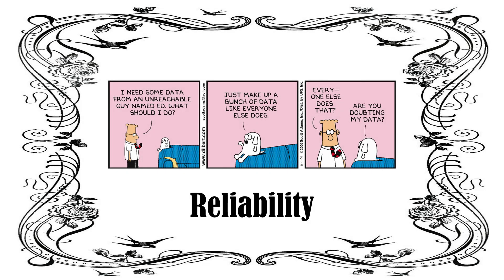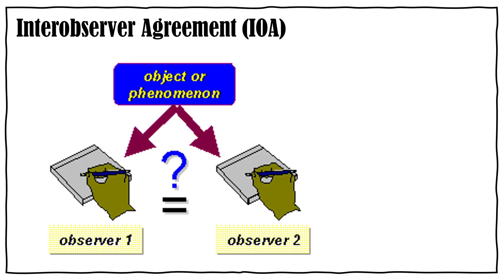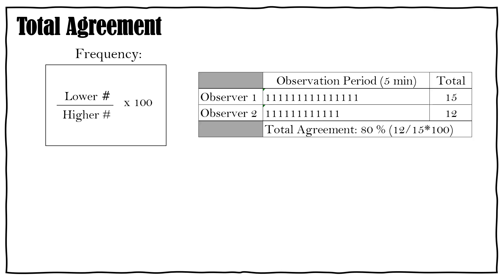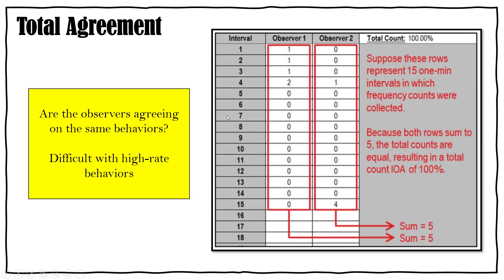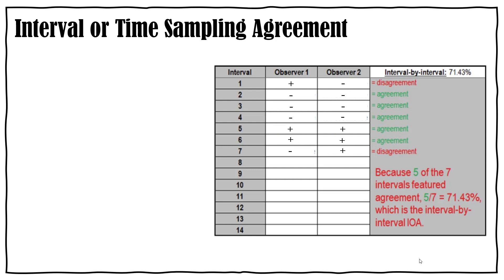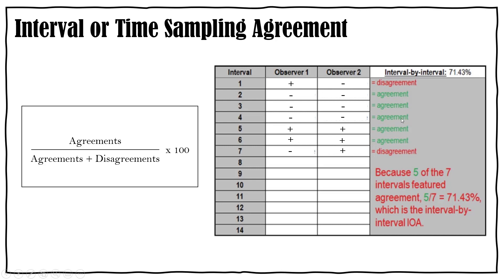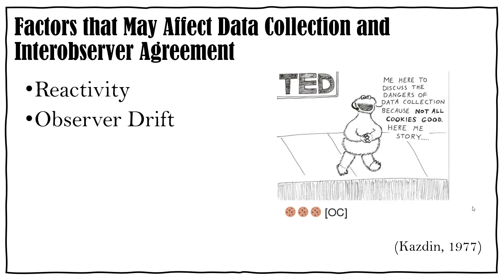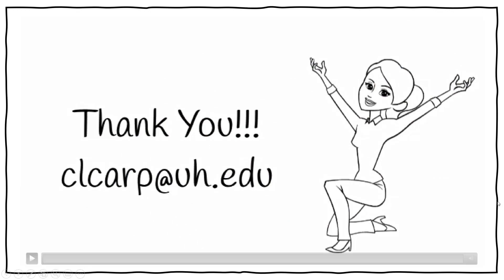Interobserver Agreement (IOA)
This video discusses IOA.